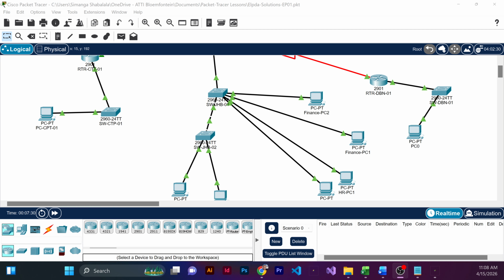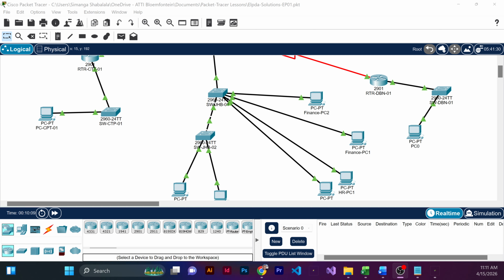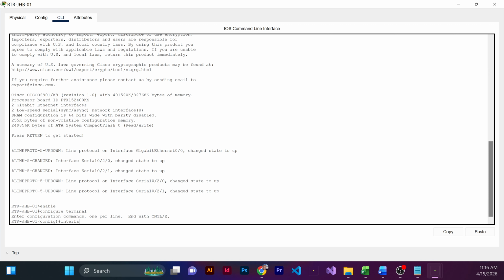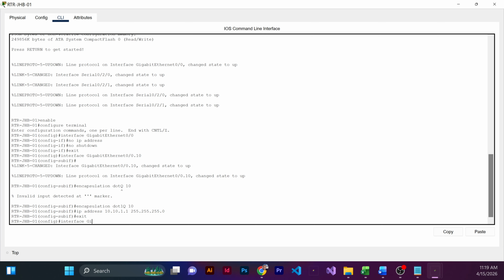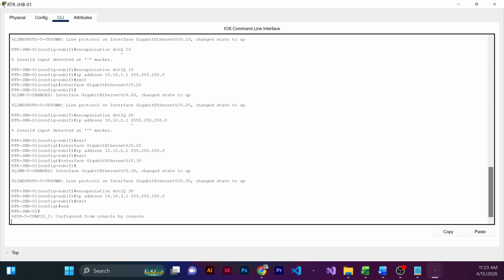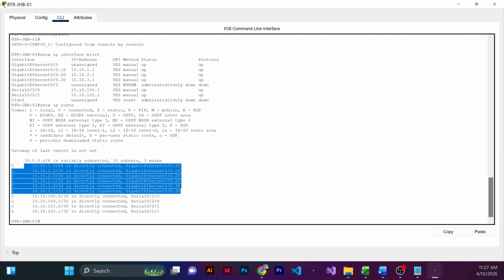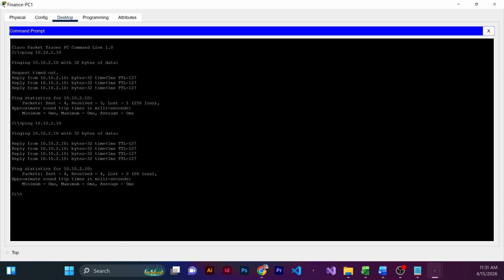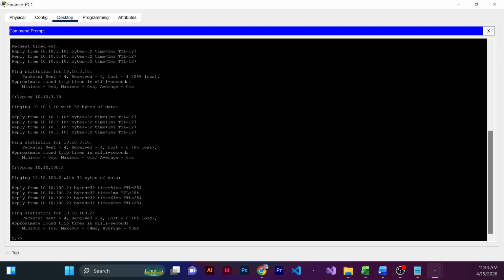7. Router on a Stick explained — Inter-VLAN routing in Cisco Packet Tracer step by step #7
Router on a Stick finally makes sense — watch inter-VLAN routing configured live in Cisco Packet Tracer using sub-interfaces, step by step.

In Episode 7 of the Elpda Solutions Network Engineering series, we solve the problem from Episode 6: Finance, HR, and IT are on separate VLANs (10.10.1.x, 10.10.2.x, 10.10.3.x) but they need to communicate. The solution is Router on a Stick — one physical cable from RTR-JHB-01 to the switch, split into three logical sub-interfaces (G0/0.10, G0/0.20, G0/0.30), each acting as the default gateway for its VLAN.

By the end of this video you will understand why inter-VLAN routing requires a Layer 3 device, how 802.1Q encapsulation works on sub-interfaces, and exactly what commands to type to make it work on a Cisco 2901 router.

What you will learn:
- Why VLANs cannot communicate at Layer 2 (the ARP problem explained)
- What Router on a Stick is and how sub-interfaces work
- Removing the old G0/0 IP address and replacing with sub-interfaces
- The encapsulation dot1Q command — why it is critical and what happens without it
- Configuring G0/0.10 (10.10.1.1), G0/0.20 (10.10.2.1), G0/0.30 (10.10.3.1)
- Setting the switch uplink to RTR-JHB-01 as a trunk port
- Verifying with show ip interface brief and show ip route
- Live ping test: Finance PC reaching HR PC across VLANs
- Tracing the full 7-step packet journey from source to destination

Covers CompTIA Network+ Domain 2 (Network Implementation) and Cisco CCNA inter-VLAN routing objectives.